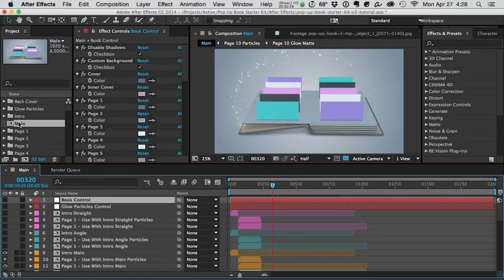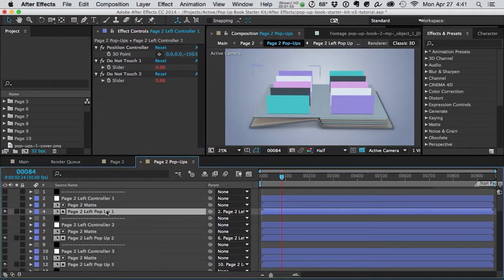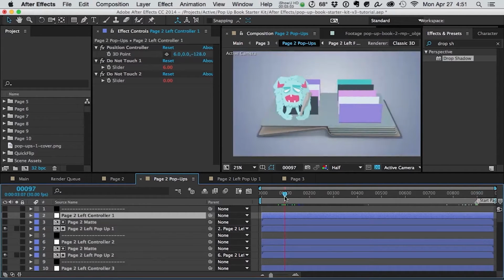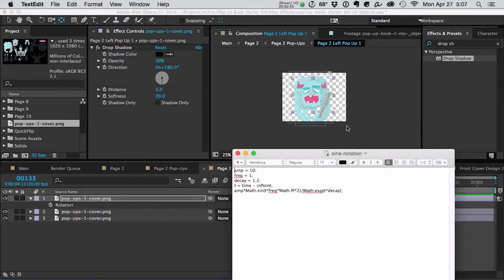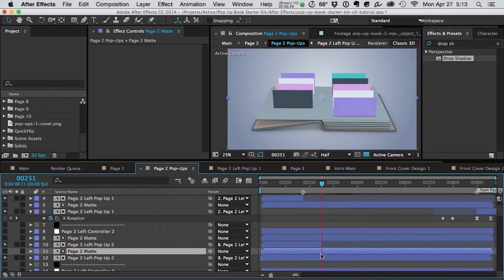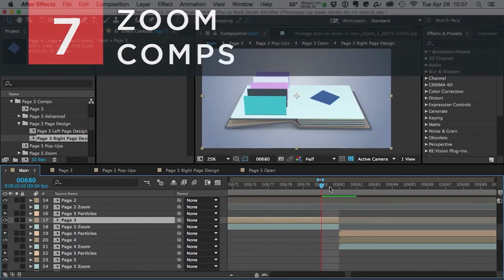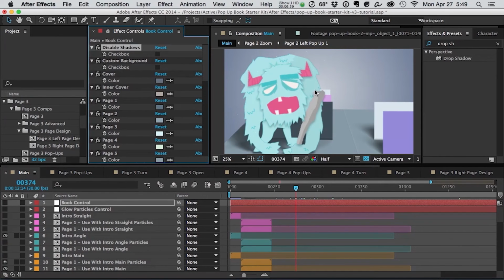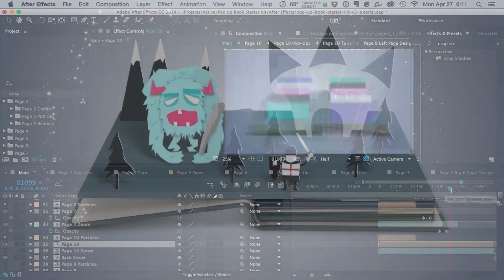Pop-Up Book | After Effects | Video Tutorial